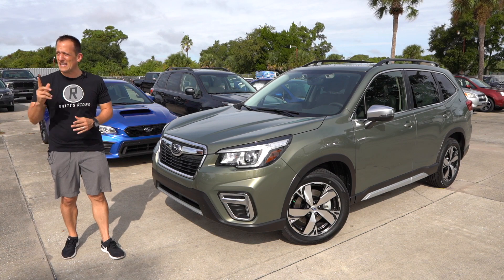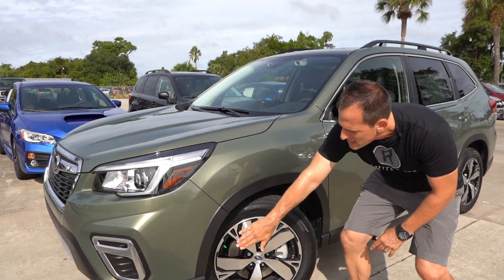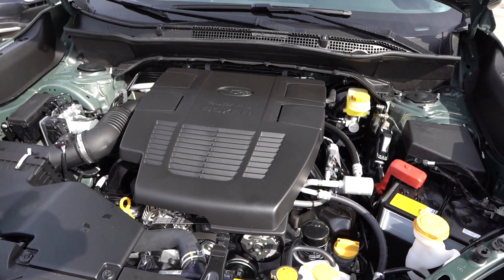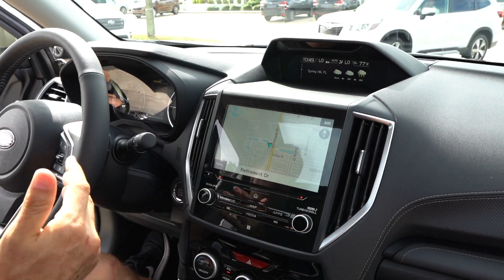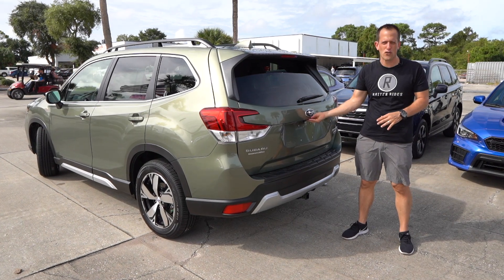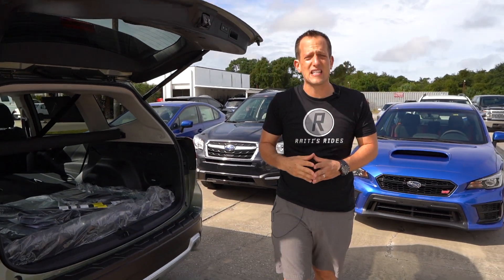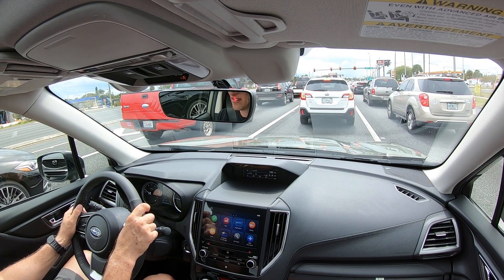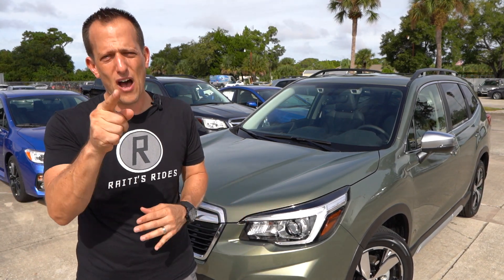Is the 2020 Subaru Forester the BEST compact AWD SUV to BUY?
The Subaru Forester is such a versatile SUV. Under the hood is a 2.5L flat-4 producing 182 HP & mated to a CVT transmission. It's styling has the distinctive lines of the Forester lineage and the new global platform helps with structural rigidity. On the inside you will find room for the whole family. Is the 2020 Subaru Forester the best AWD SUV for your family!
**Please click the link and get your Raiti's Rides Merch!